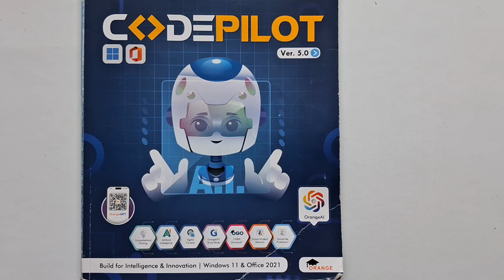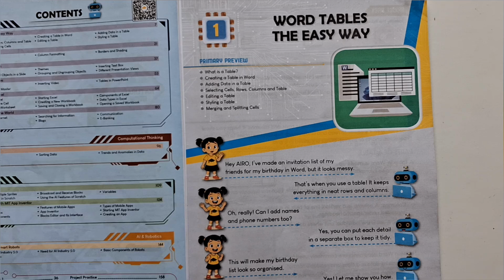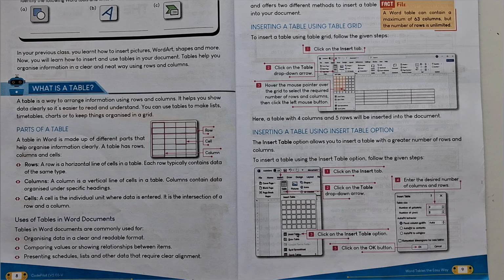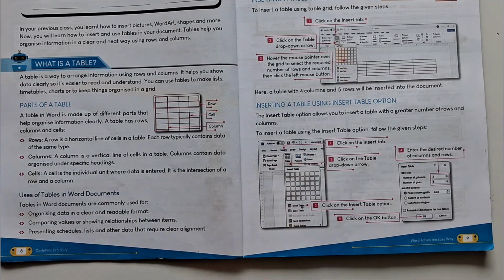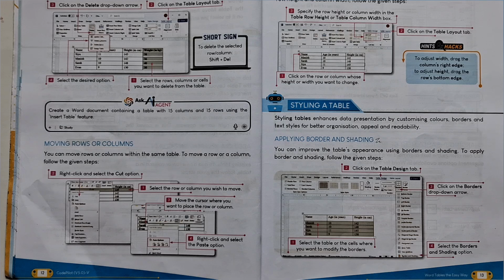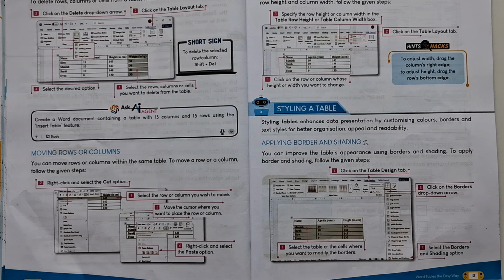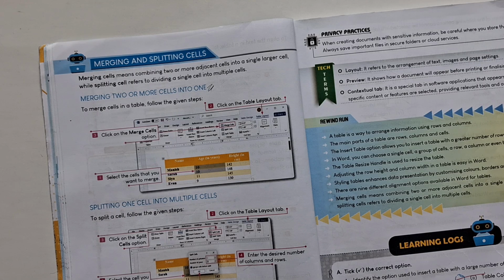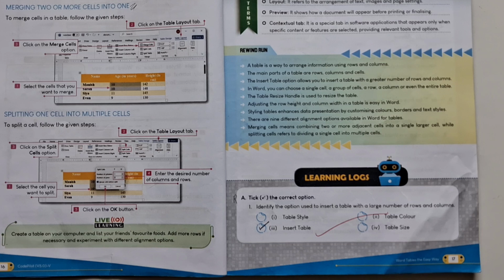Computer 1.Ch. Word Tables The Easy Way | Codepilot version 5.0 | Grade5th, cbse computer 🖥